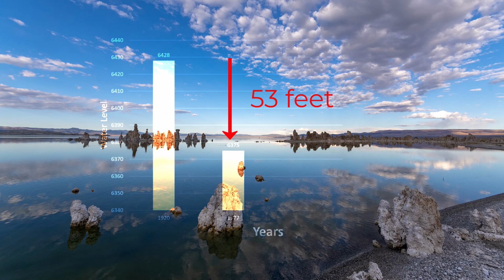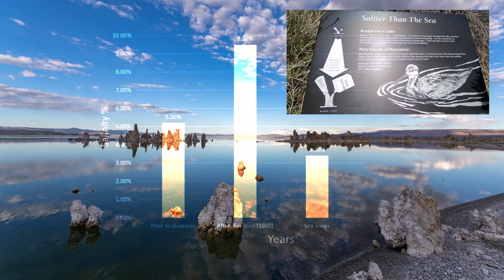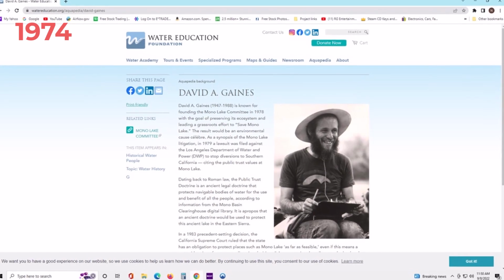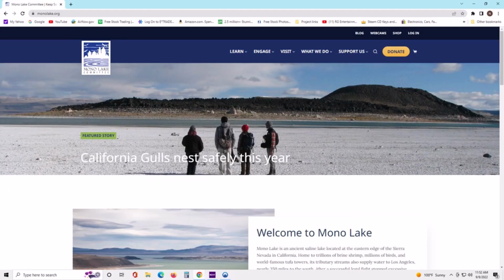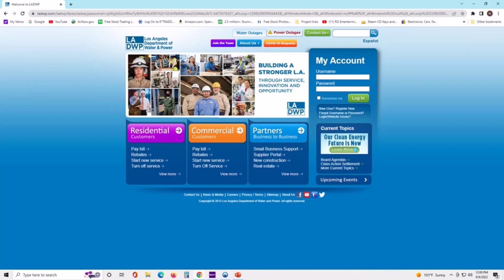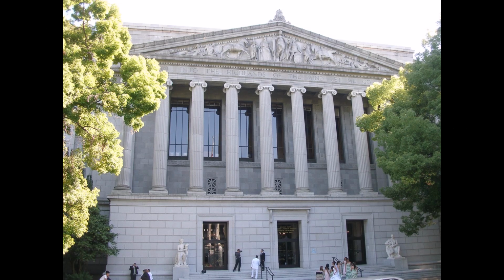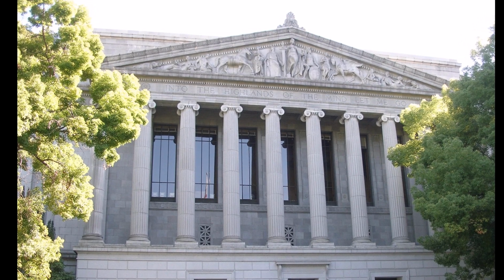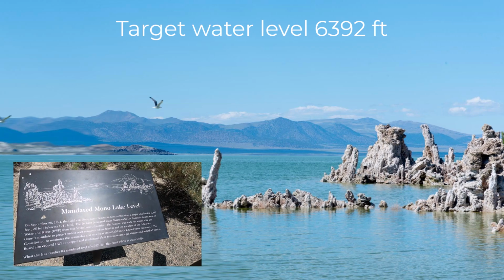Mono Lake Water Diversion Conflicts in California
Mono Lake is one of the oldest and most unique lake in North America.

Timestamp
0:00-0:37 Intro
0:38-0:42 Largest Sea Gul breeding colony in California
0:43-0:54 Rest stop of many migratory birds
0:55-1:26 Unusual food resources for birds, Brine shrimps and Alkali flies
1:27-2:03 The water conflict, Diversion of water to Los Angeles
2:04-2:28 Drop in water level and increase in salinity
2:29-2:50 Formation and exposure of tufae
2:51-3:05 Increased Salinity kills the brine shrimp
3:06-3:29 Land bridge increase the gull predation by coyotes
3:30-4:28 Los Angeles Department of water and Power gets sued
4:29-5:16 Final Words and end screen

It is a rest stop and feeding site for migratory flocks such as ducks, geese, grebes, plovers, and the Wilson Phalarope.  There is no fish in Mono Lake, however there are two unusual food sources for migratory birds.  There are trillions of brine shrimps and alkali flies that make a large food source for resting birds.  Alkali flies cover the banks of the lake.  They lay eggs in the lake water and their larvae feed on algae.  After they grow bigger, they change into pupae and then adult flies.  Birds feed on all stages of the flies

Mono Lake is a volcanic area.  Hot springs in the lake bring calcium rich water to the lake.  The calcium combines with the carbonates in the lake water to make calcium carbonate.  This calcium carbonate makes the tufa.  As the lake water level dropped these tufae became visible

Rapid increase in salinity that occurred when the level of the lake dropped resulted in the massive death of brine shrimp, a rich food source for aquatic birds, and consequently threatened the rest of the food chain with imminent collapse. In addition, the lowering of the lake level created a bridge that connected several islands to the mainland thus jeopardizing 90% of the nesting grounds of California Gulls. In 1979, coyotes crossed the land bridge to Negit Island routing over 34,000 of the nesting gulls and preying on eggs and chicks.
In 1974 Environmentalist David Gaines did research on the Mono Lake.  His work led to the report on the Mono Lake ecosystem and how it was getting destroyed by the water diversion.  In 1979 the Mono Lake Committee and National Audubon Society sued the Los Angeles Department of Water and Power.  Their argument was that the water diversion violated the Public Trust doctrine.  The doctrine states that the water bodies must be navigated for the benefit of all people.  California Supreme court in 1983 ruled in favor of the committee.  Later rulings require that Los Angeles Department of water and Power release more water to raise the Mono Lake water level.  The target lake level was set at 6392 feet.
With the increasing number of humans on the planet our demand for the food, water and resources is escalating.   The decisions to deal with these issues are very complex.  As a collective we should make sure that we protect most ecosystems before we remove resources.  We are not the only species that lives on earth we share this planet with many other species.   Along with many philosophical principles that guide us we should also consider “Live and Let Live”